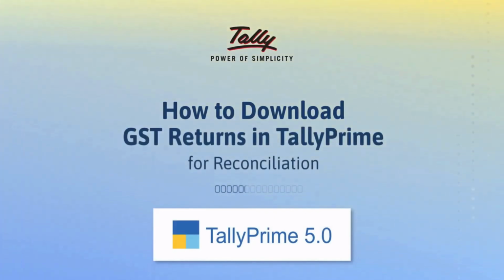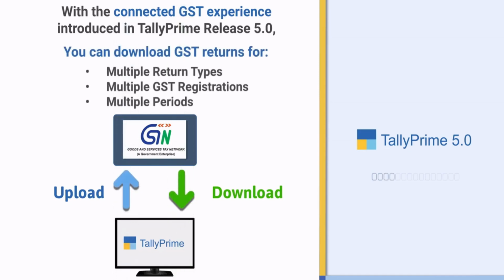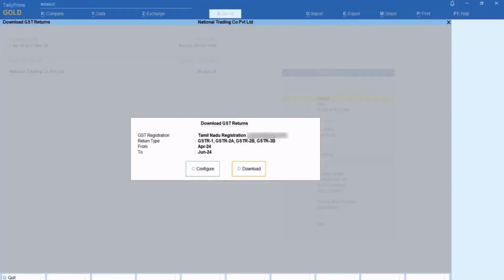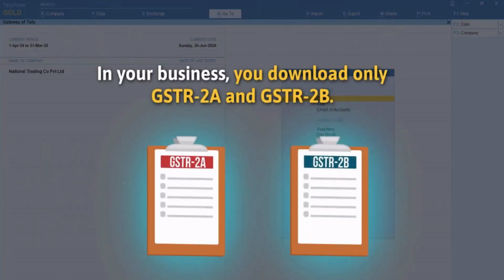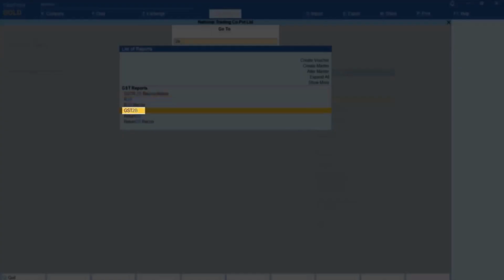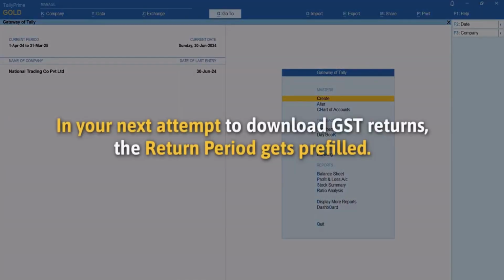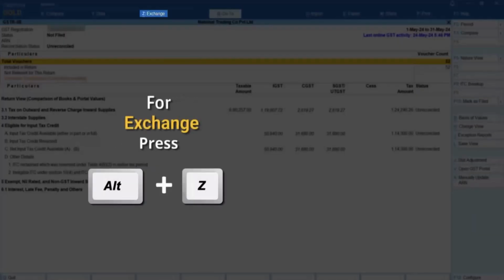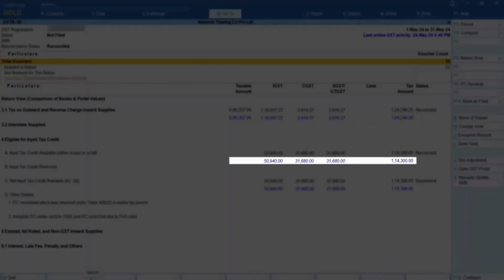How to Download GST Returns in TallyPrime for Reconciliation? |4qs| 4 Quadrant Solutions| Tally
In this video, we will show you How to Download GST Returns in TallyPrime for Reconciliation.
How to File GSTR 1 from TallyPrime?